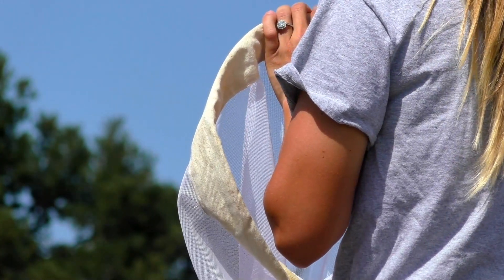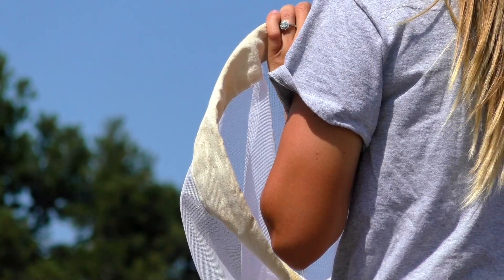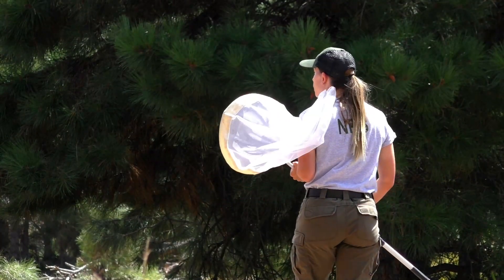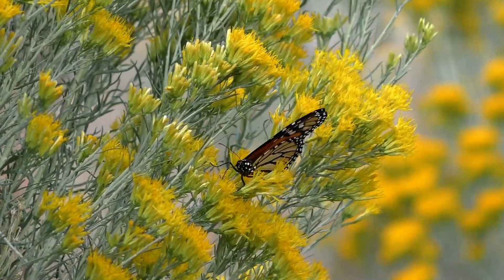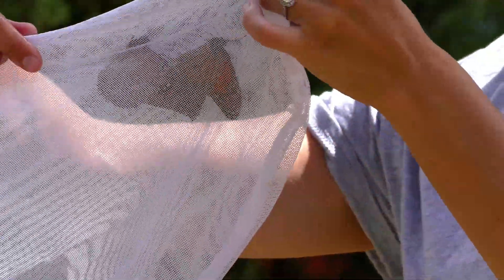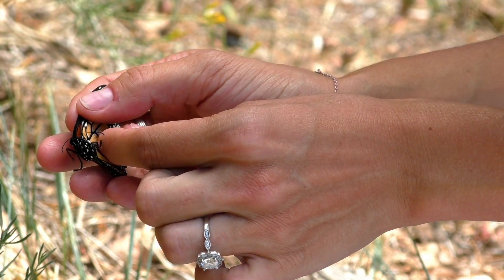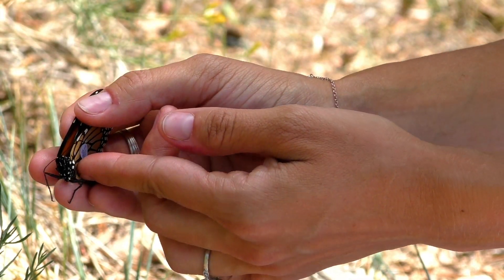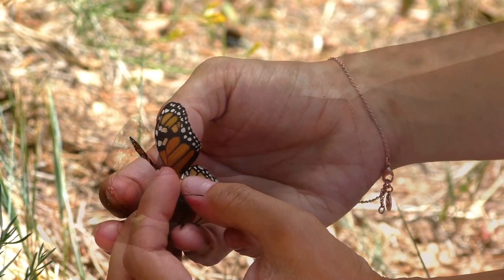Minute Out In It: Monarch Tagging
Grand Canyon is a popular waystation that monarch butterflies (Danaus plexippus) use along their migratory route from Canada to Mexico each fall. Their large, bright orange wings are a beautiful sight and a way to warn predators that the butterfly is poisonous to consume. Grand Canyon National Park participates in monarch studies as the species and its migration are sensitive to climatic changes. Take a "Minute Out In It" to flit about with a park ranger as she works to catch and tag monarchs.

NPS Video Rader Lane and Rachel Comp